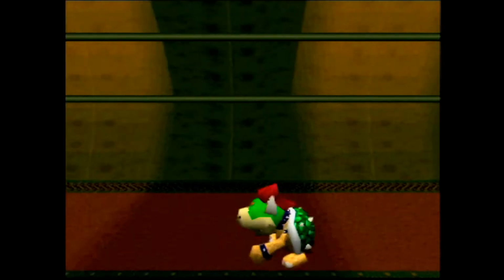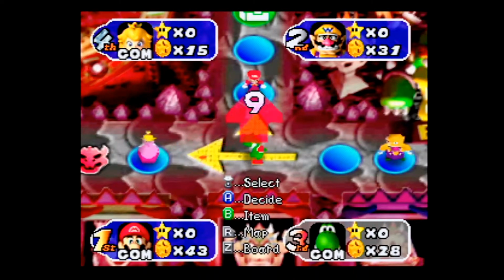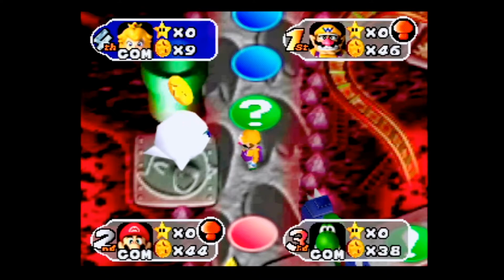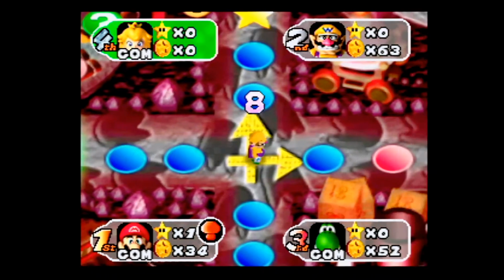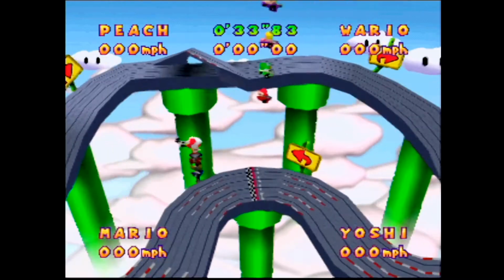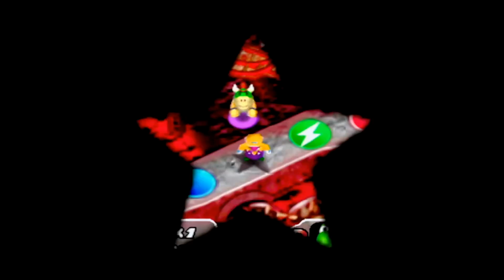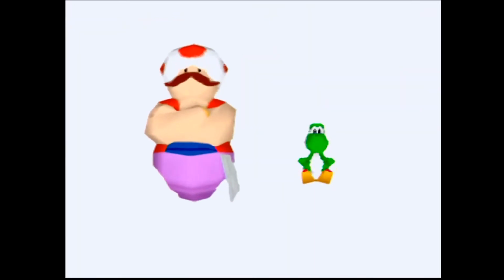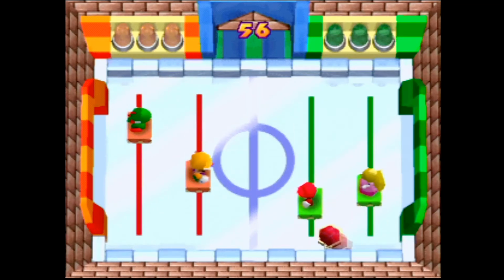Mario Party 2 - Part 6-A (Bowser Land)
It's Bowser Land in this part of Mario Party 2!